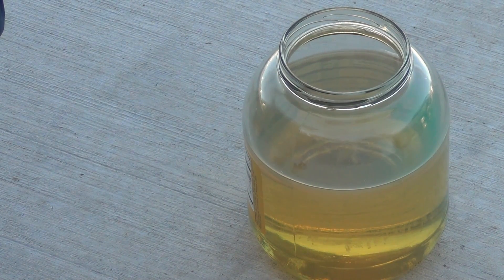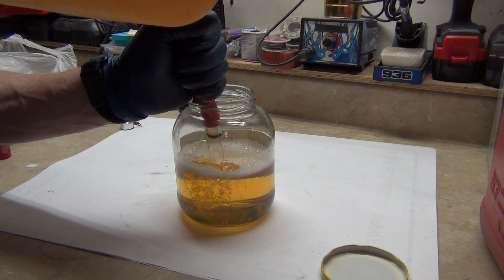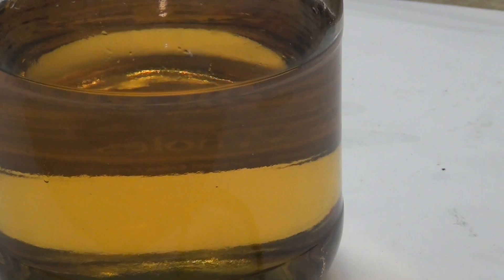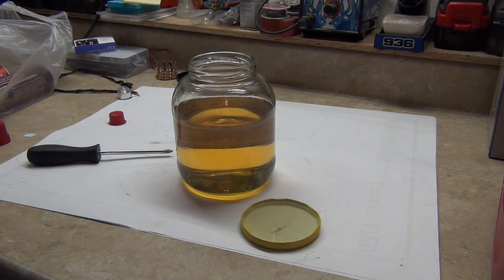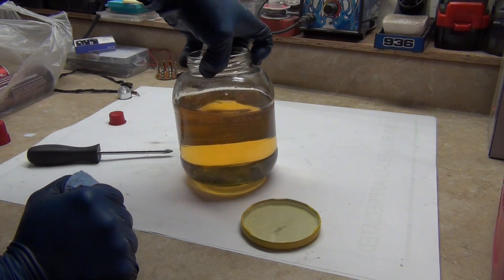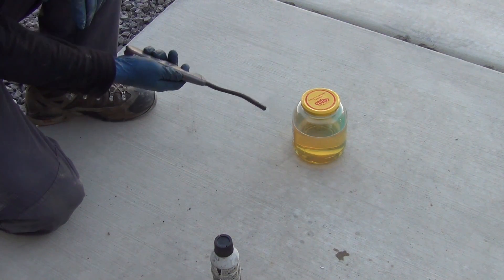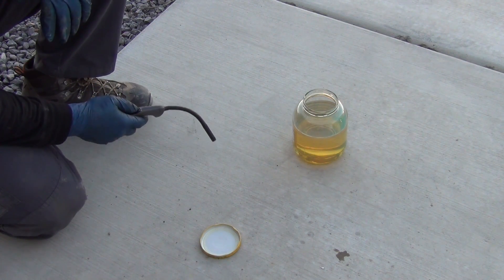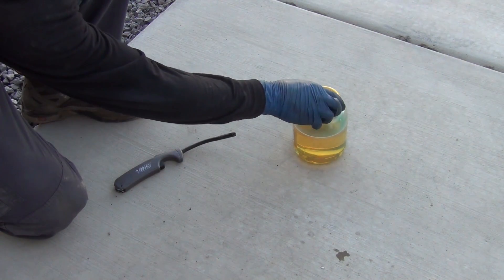What Happens When You Put Gas in Diesel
What do you do when a buddy calls you for advice after putting gasoline in a diesel engine?  SCIENCE!  And a YouTube video experiment.  Follow me as I pour gas in diesel and light it right on fire.

Why?. the heck not. They're great for windy fire start'n, furnaces, pizza ovens, sexy candles in a jar, you name it.

briansmobile1
84013